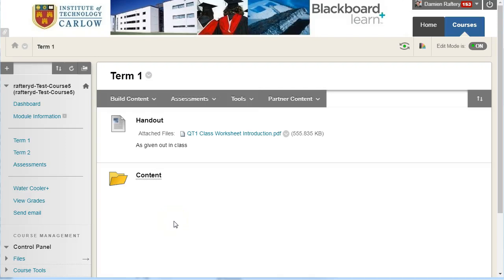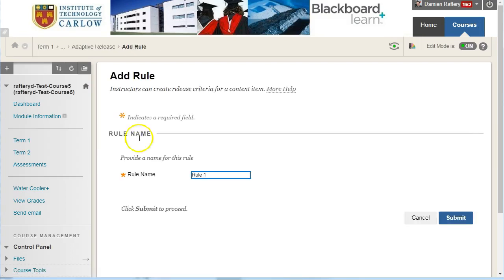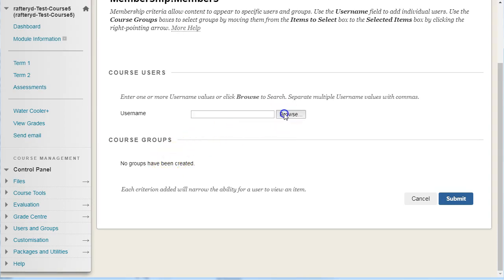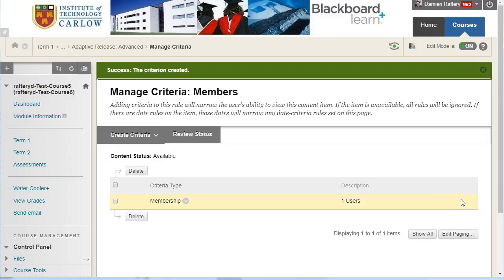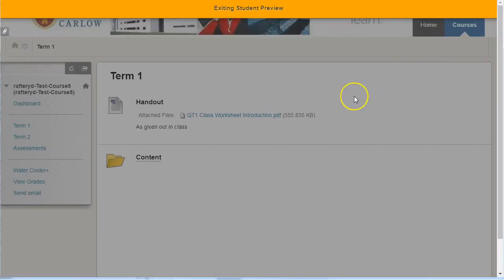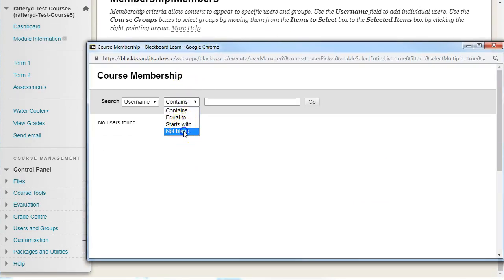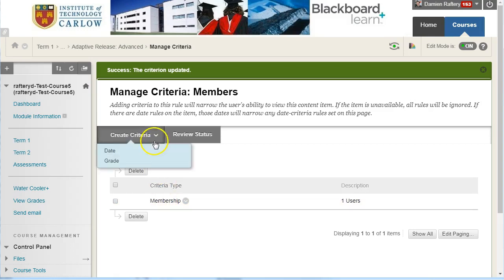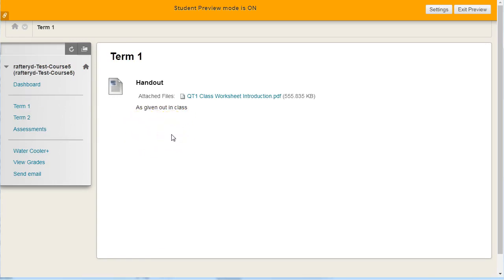Using Adaptive Release to limit access to a folder to particular students in Blackboard Learn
In Blackboard Learn, if you want only some of your students to have access to particular content, you can set up an Adaptive Release rule to limit access to selected students